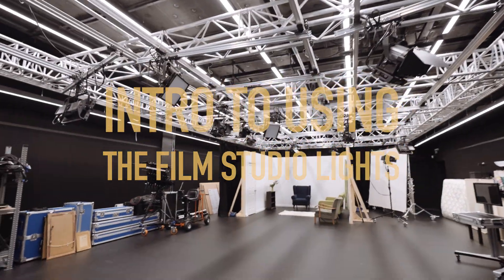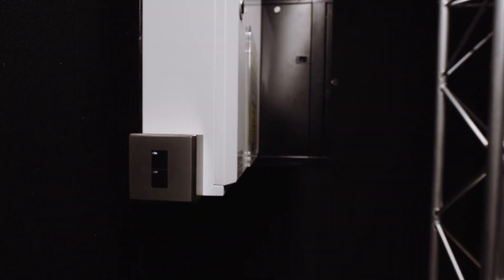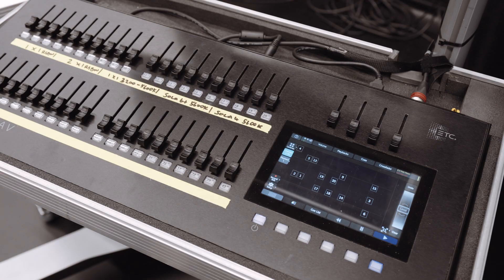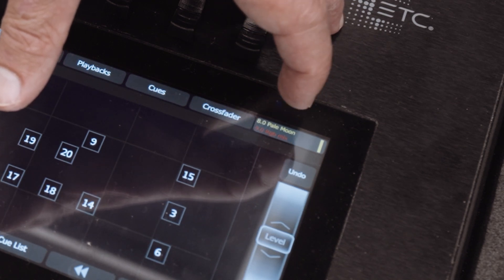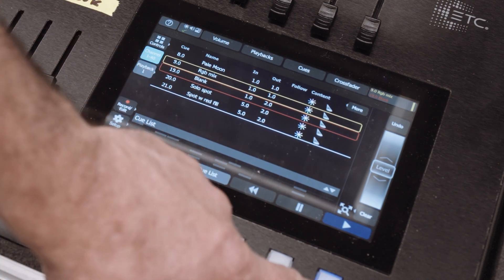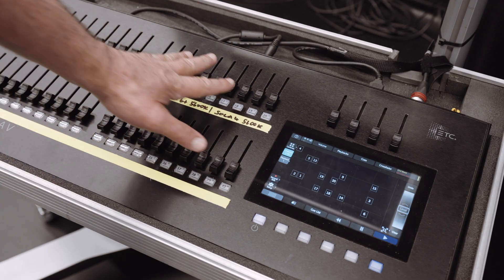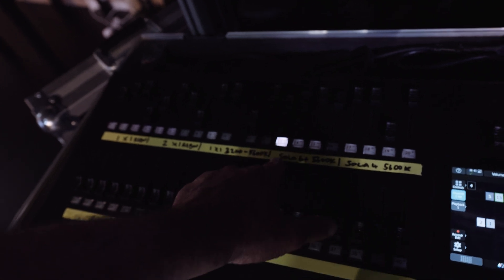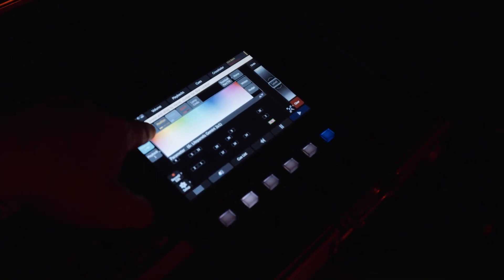Film Studio - DD-G-15 Intro